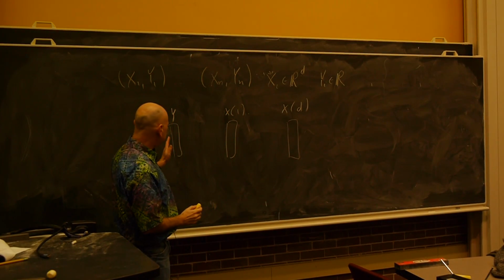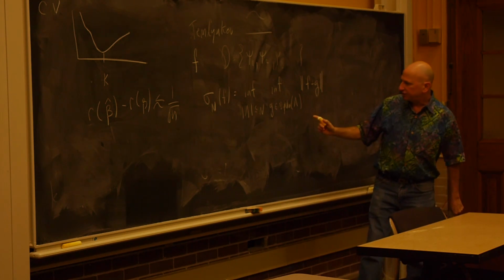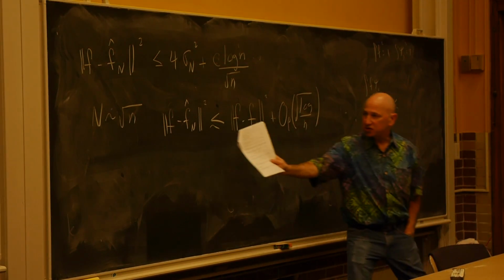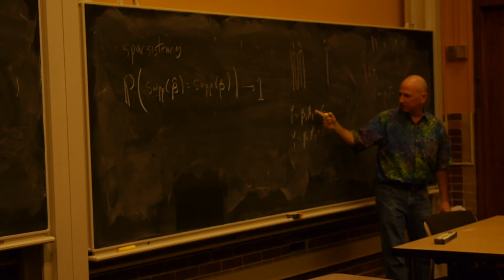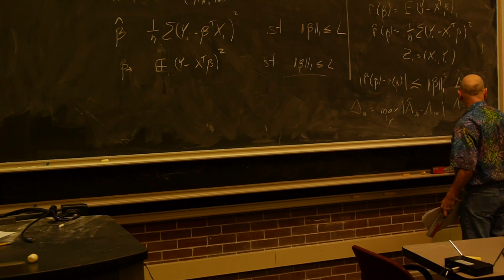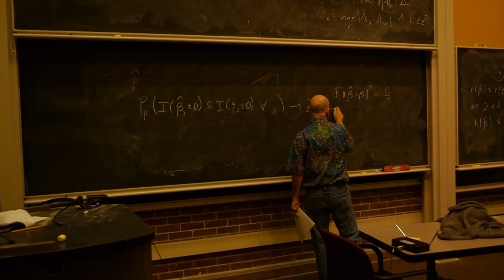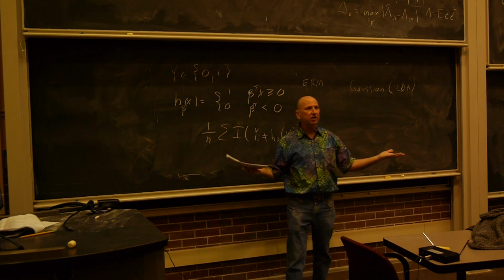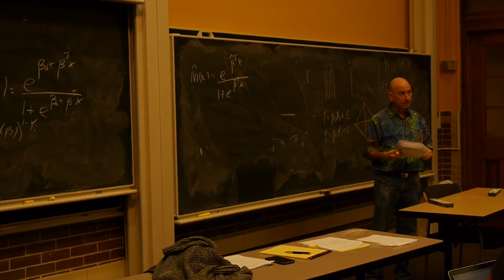Lecture 02: Linear classification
Lecture Date: Jan 19, 2017.